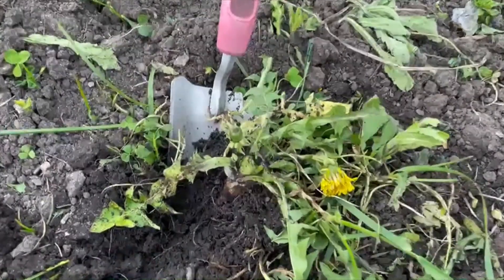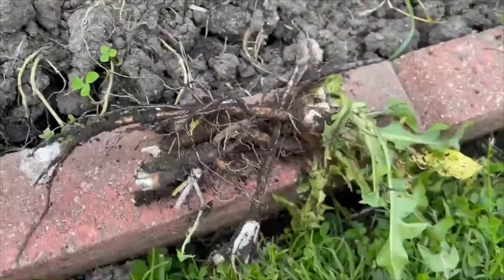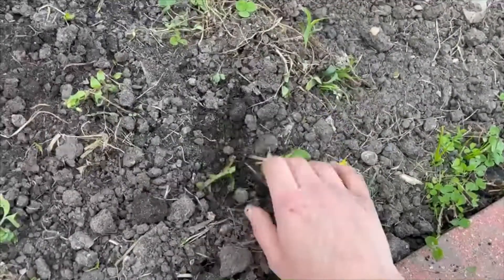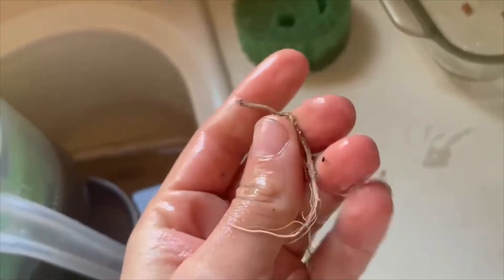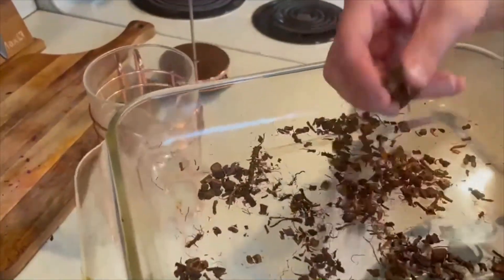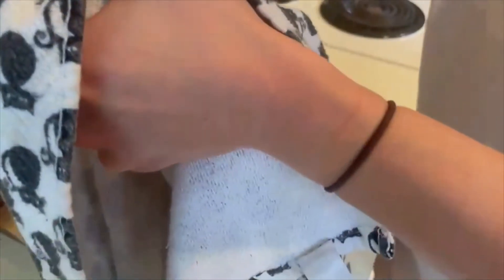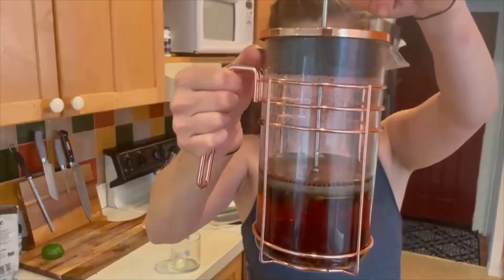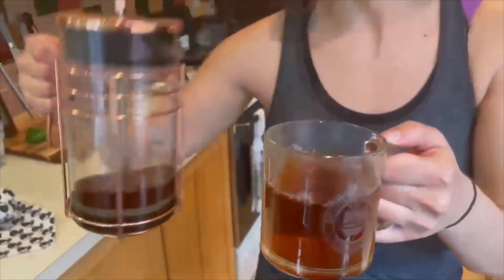☕️ 🌼 Dandelion Root Coffee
Shannon, our honorary urban homesteader, teaches us how to make Dandelion Root Coffee! It was used as a Coffee substitute during the war. Find a chemical free area to harvest your dandelions, rinse well, chop into pieces, dry thoroughly, and add hot water!